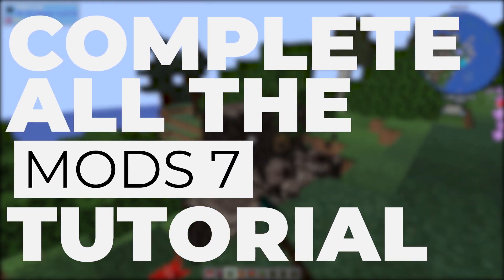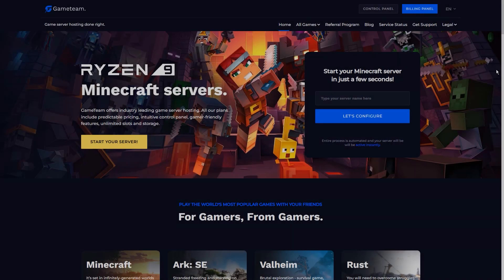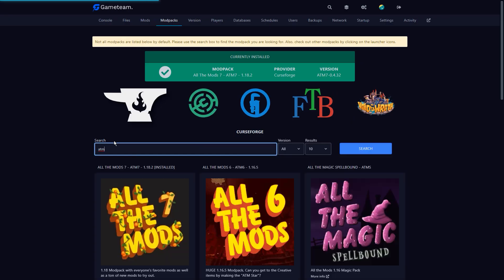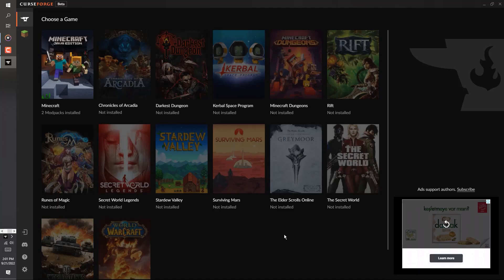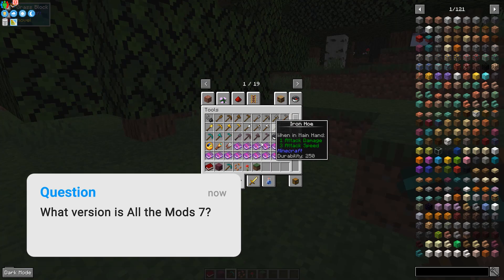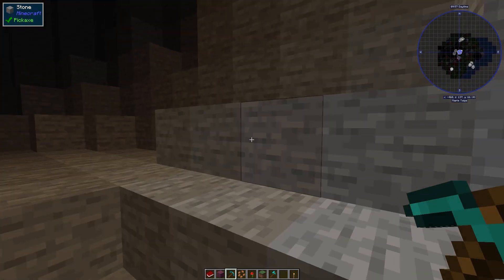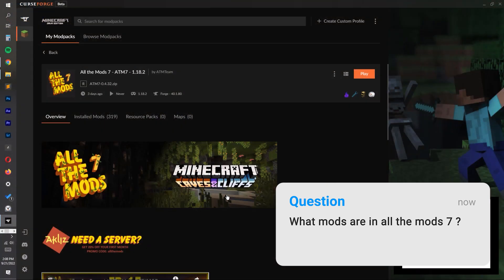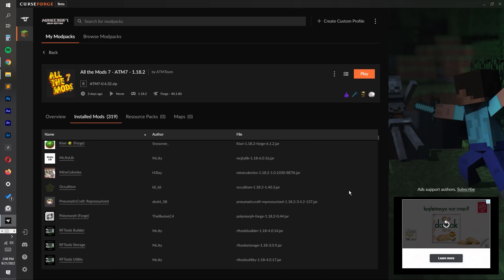Setup All the Mods 7 Server in 2023- Installation & Best Hosting?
0:00 Intro
0:30 All the Mods 7
0:48 How to install ATM7 on Server?
2:08 How to install ATM7 on Client?
3:17 Most Asked Questions
3:22 What version is All the Mods 7?
3:41 How to get All the Modium in ATM7?
4:00 How much RAM for All the Mods 7?
4:18 How to Update All the Mods 7 Server?
4:56 How to add shaders to ATM7?
5:32 What mods are there in ATM7?